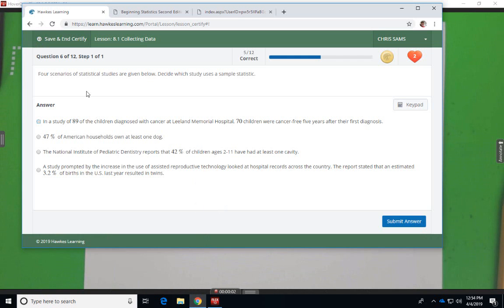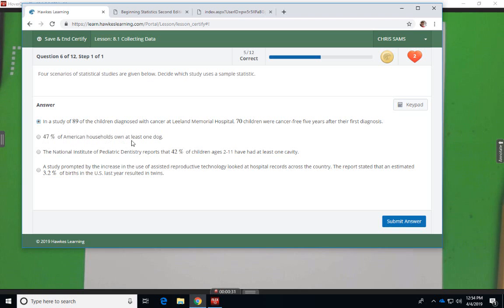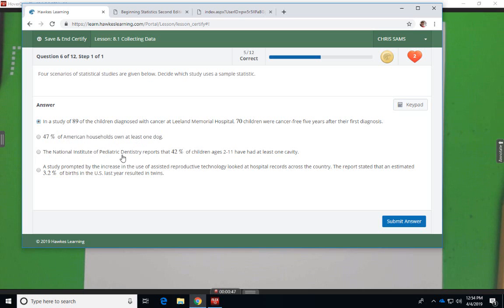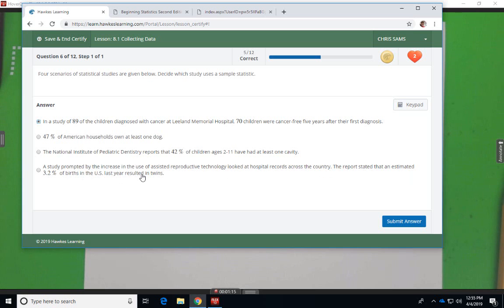Contem8 1 6